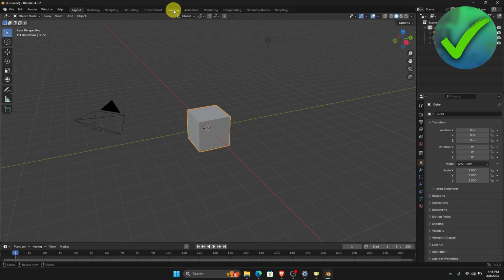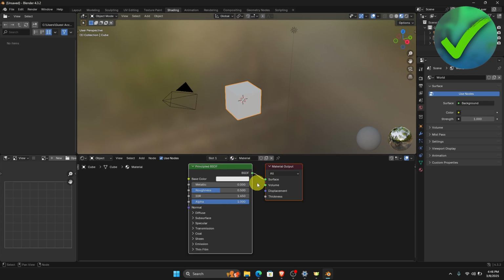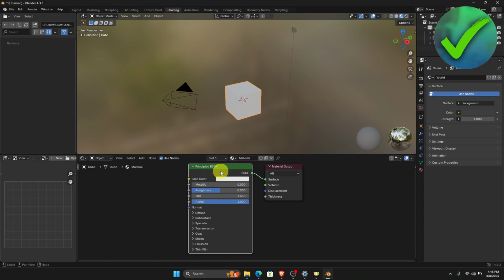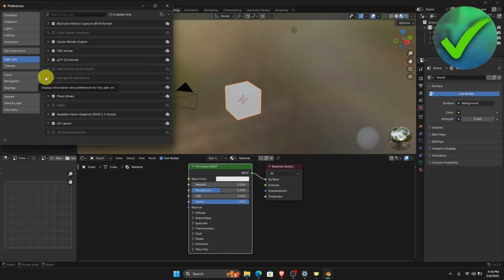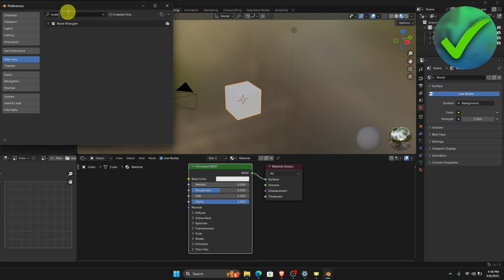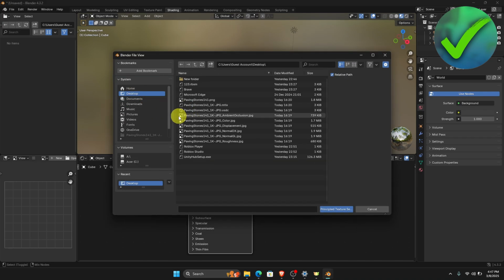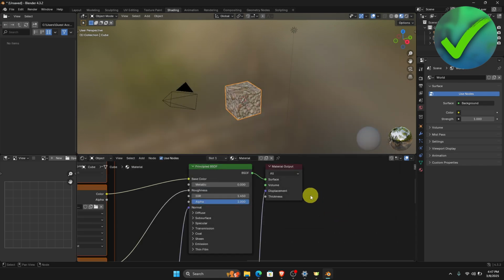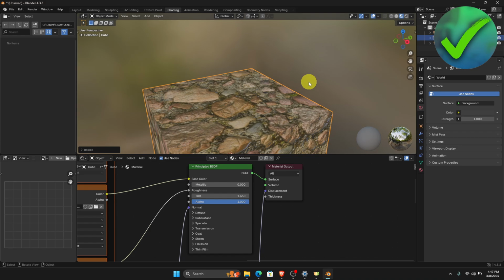How to Add PBR Textures in Blender (2025)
In this video I show you how to Add PBR Textures in Blender 2025

Do you want to know how to apply pbr textures in blender 2025? Then I'll show you how to set up pbr in blender easily.

This is a step by step Blender tutorial on how to set up pbr materials in blender and how to add pbr texture to object in blender